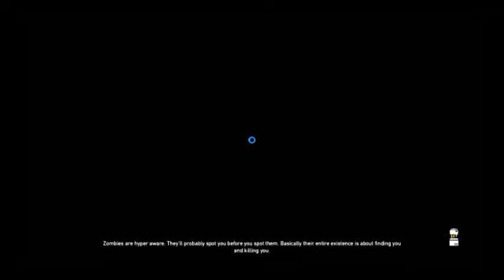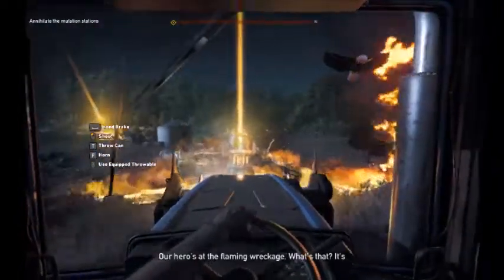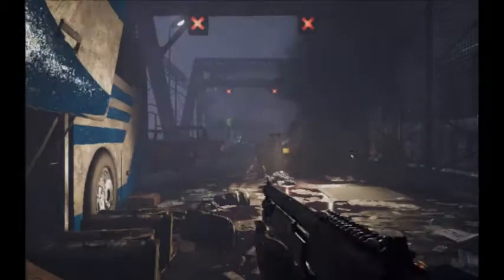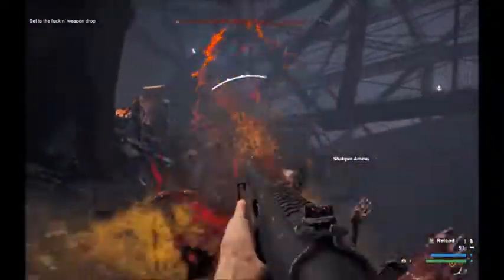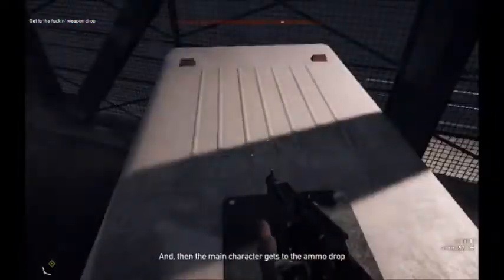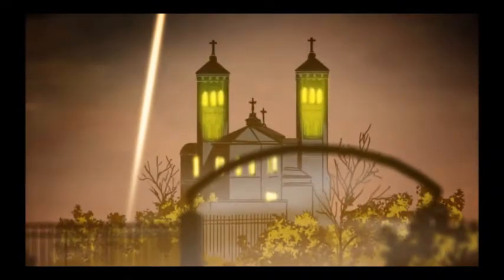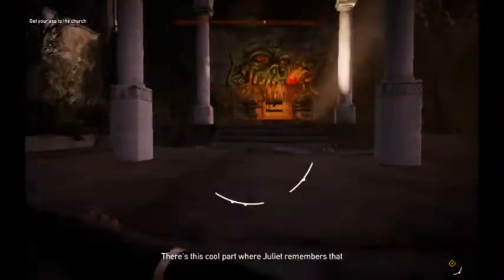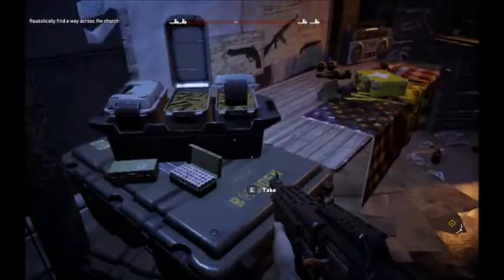Lets Play Far Cry 5 Dead Living Zombies Part 1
Welcome to my Far Cry 5 Lets Play Series, Far Cry 5 is by Ubisoft Montreal, by Ubisoft Toronto, and by Ubisoft, this is gonna be poor graphics and frame rate for majority of series as my comp barely runs such but needed a good Far Cry after finishing 2, enjoy.